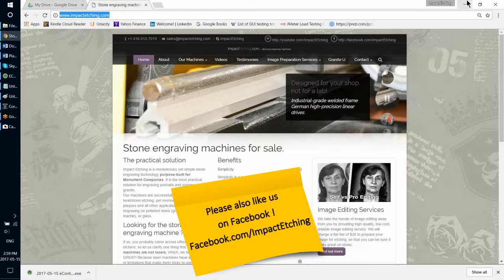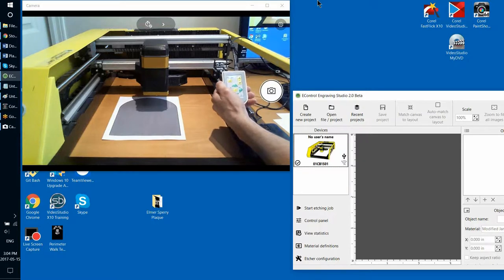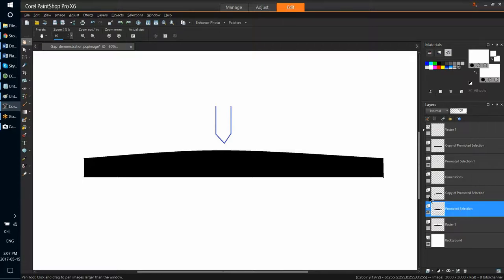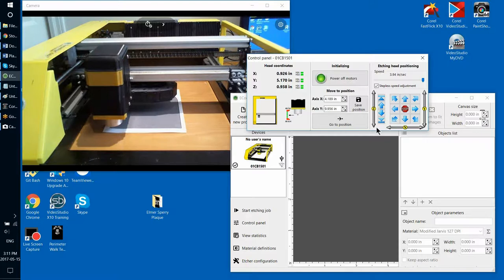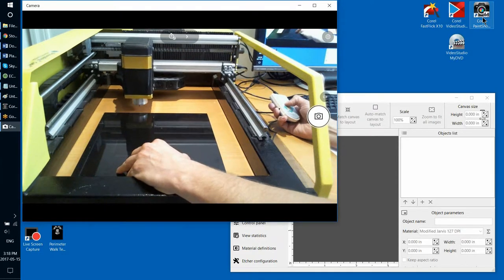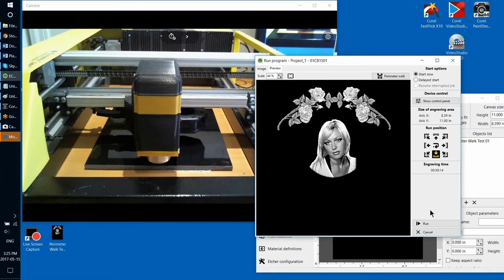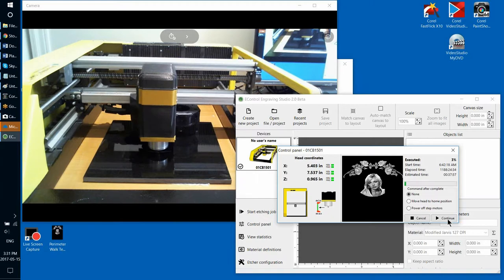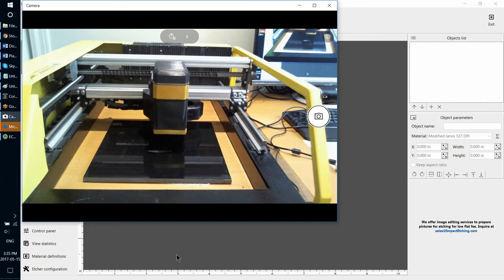eControl Studio - Starting and Resuming Etching Job, video ID ESC2017004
In this video, we show you how to start the etching job, and how to resume the job that was interrupted.
Unlike lasers that burn the stone, our machines physically hit it with the sharpened diamond tip.
That is why we call this process Impact Etching.
Our machines are purpose-built for use in monument industry and are mostly used to put portraits and images on monuments and headstones.